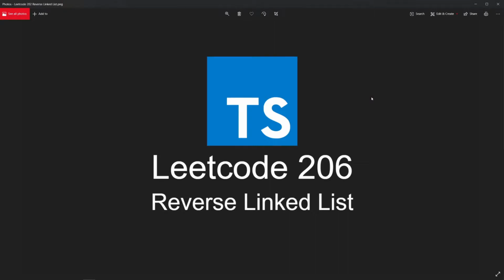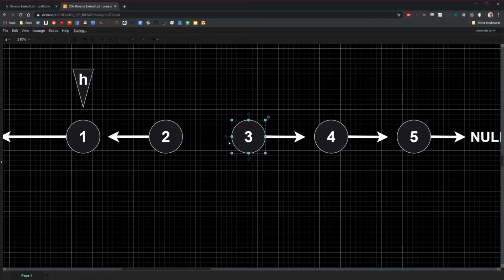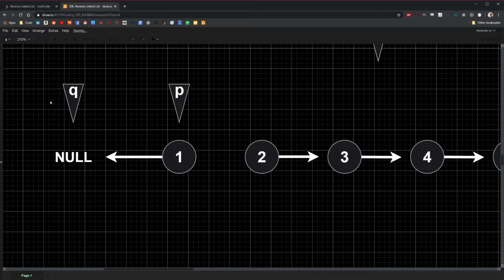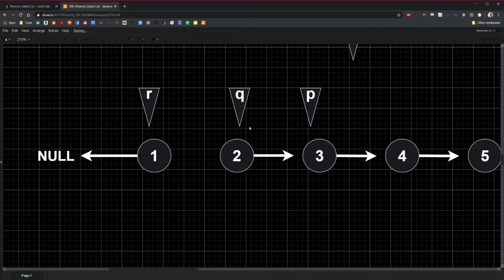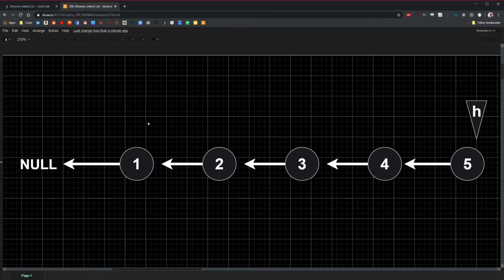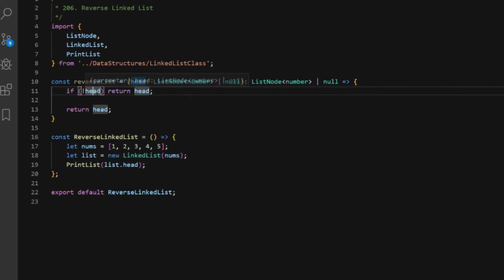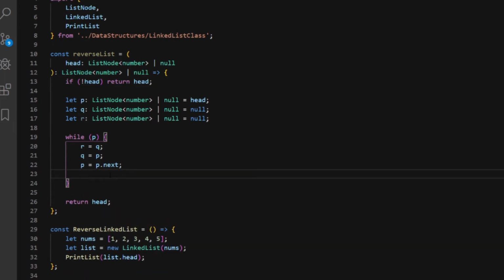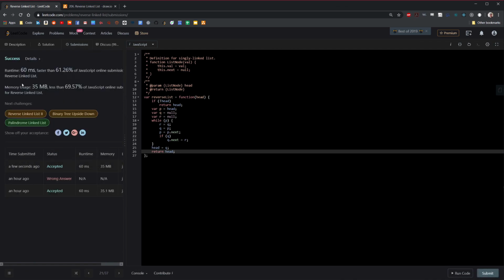Leetcode Visualized: 206. Reverse Linked List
Reverse them lists.